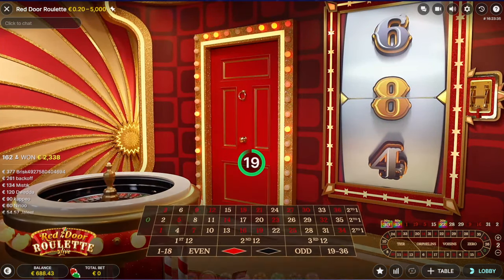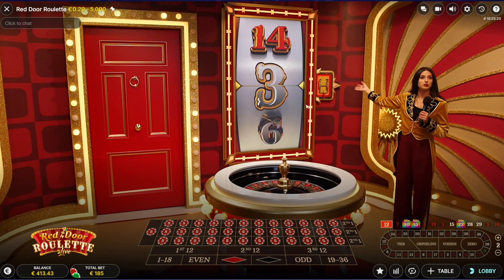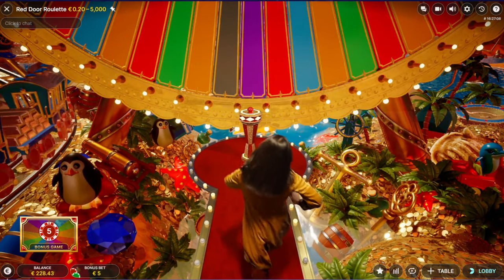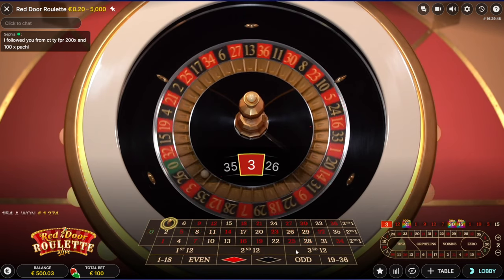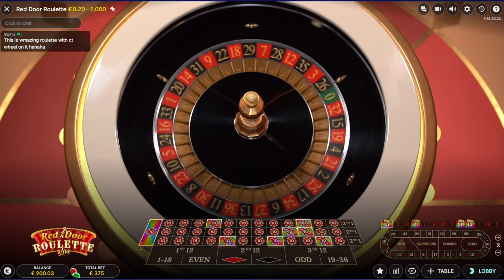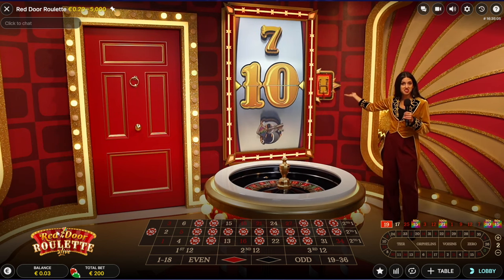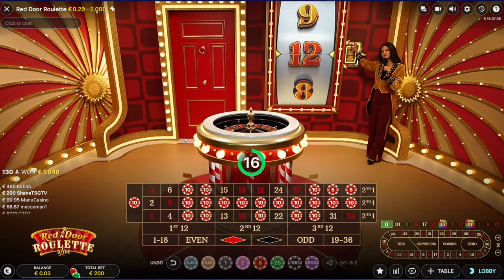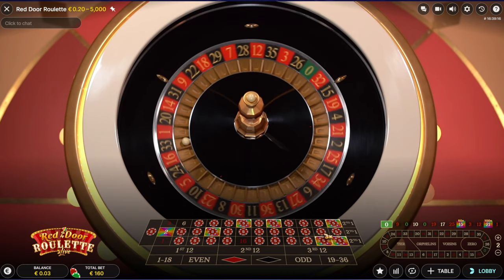RED DOOR ROULETTE LIVE SESSION WITH SHANE!